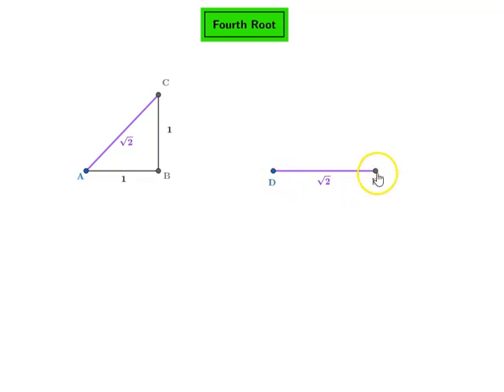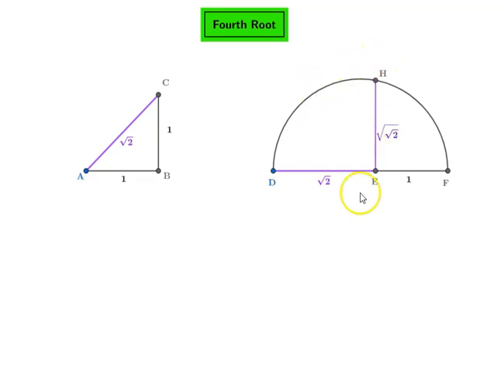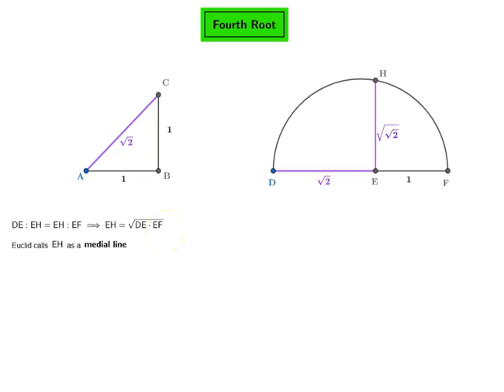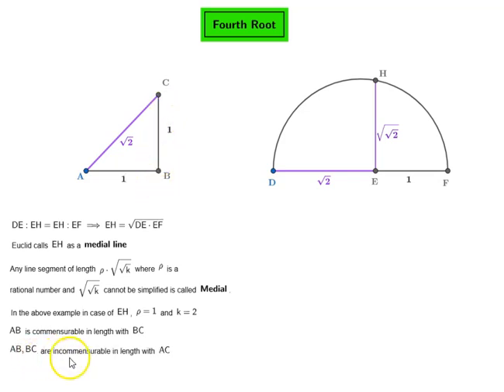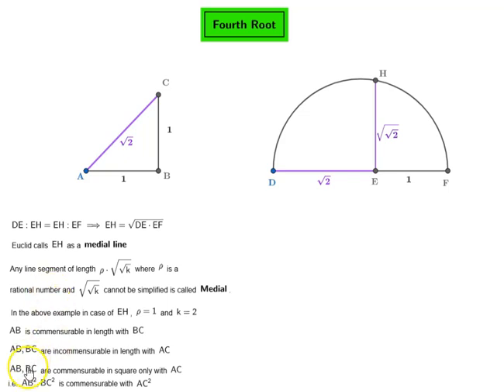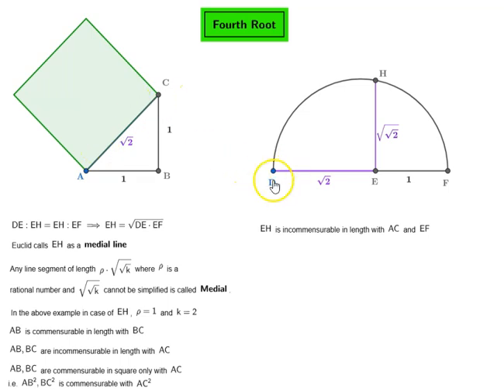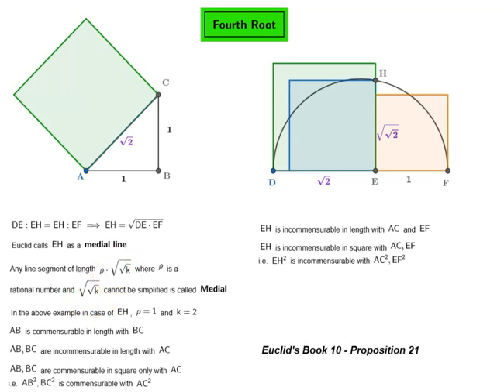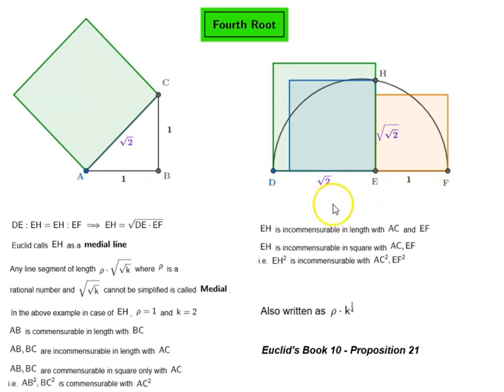Plotting Fourth Root